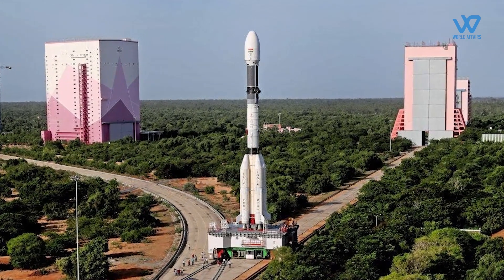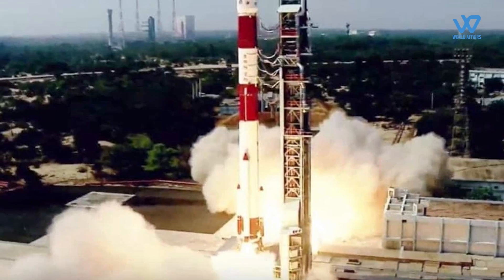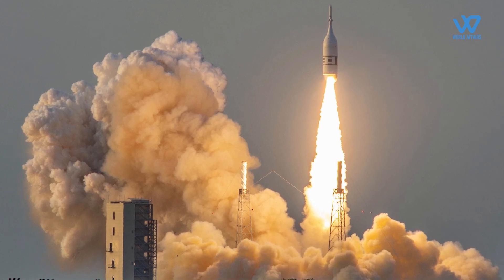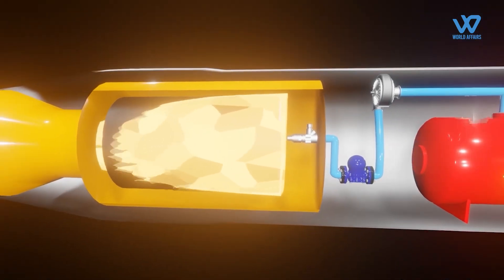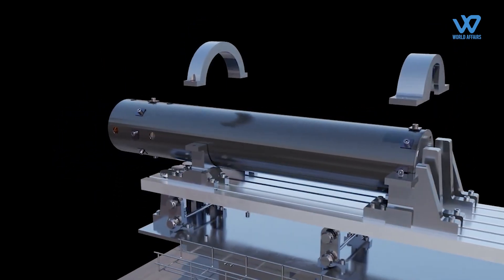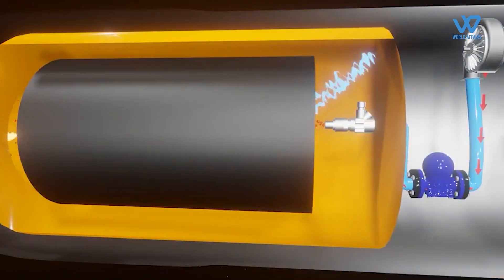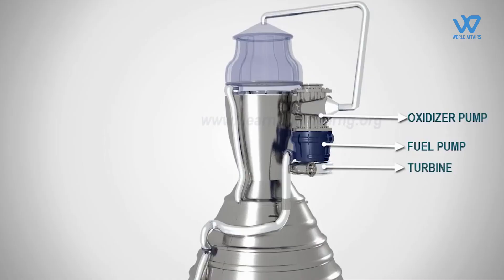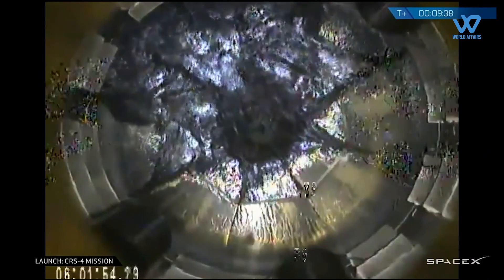ISRO test fires hybrid motor to power future rockets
the Indian Space Research Organisation (ISRO) has successfully tested a hybrid motor, potentially paving the way for a new propulsion system for the forthcoming launch vehicles.
The 30 kN hybrid motor tested at ISRO Propulsion Complex (IPRC) at Mahendragiri in Tamil Nadu on Tuesday is scalable and stackable, the Bengaluru-headquartered space agency said.